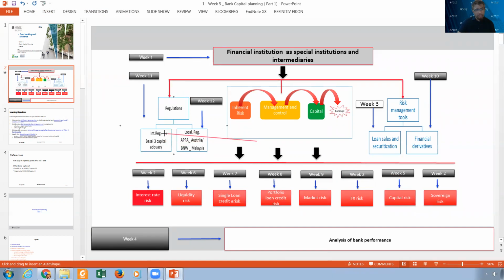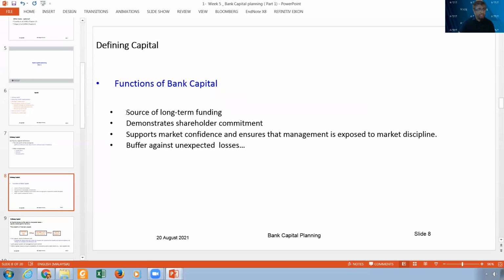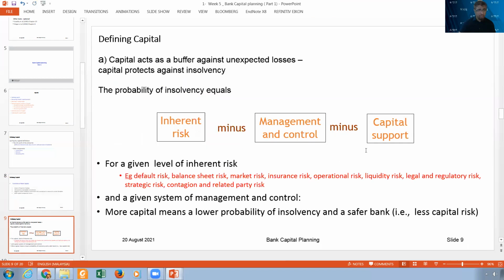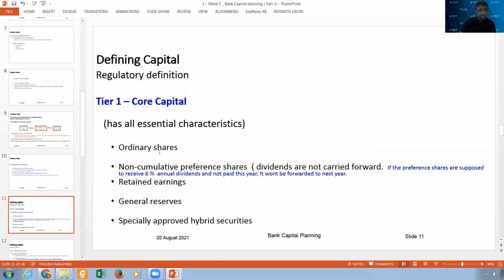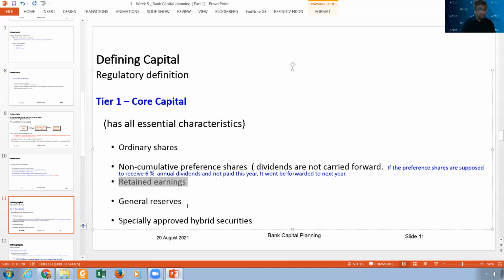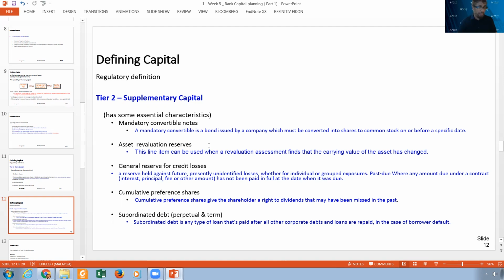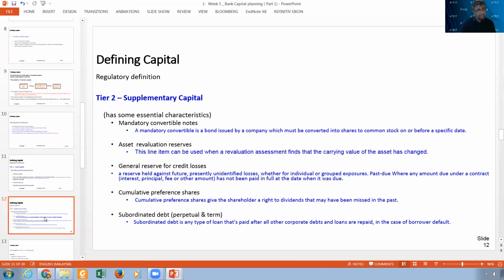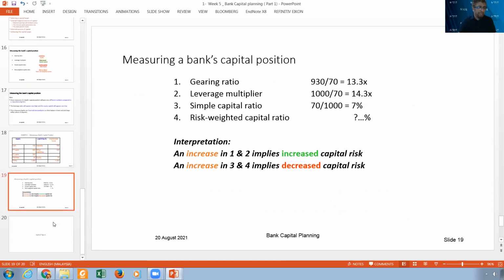Bank capital part 1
This is the first part of four parts of capital planning